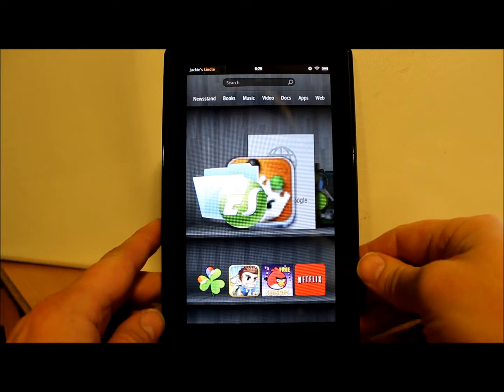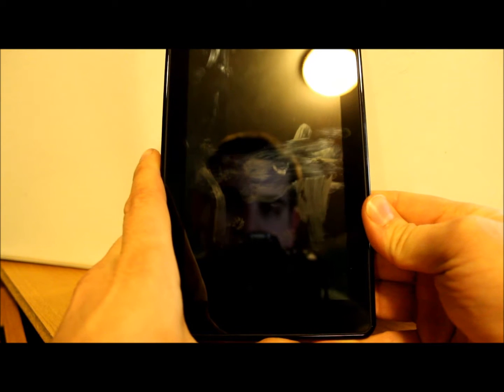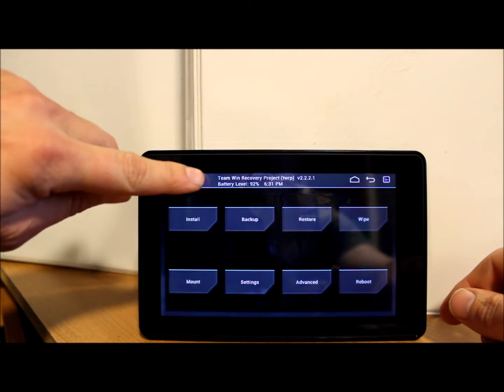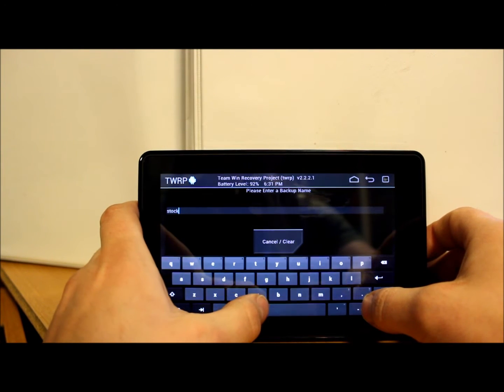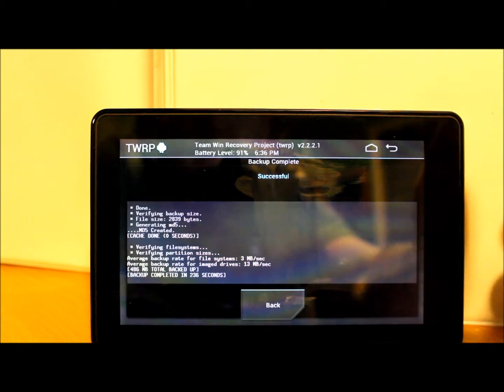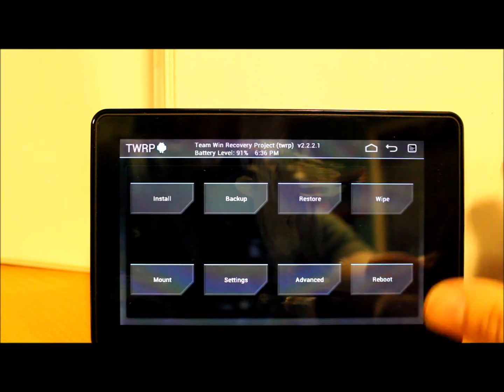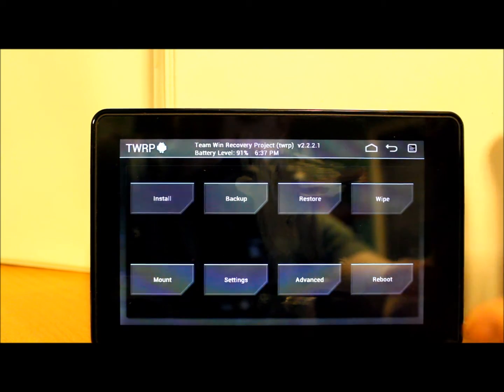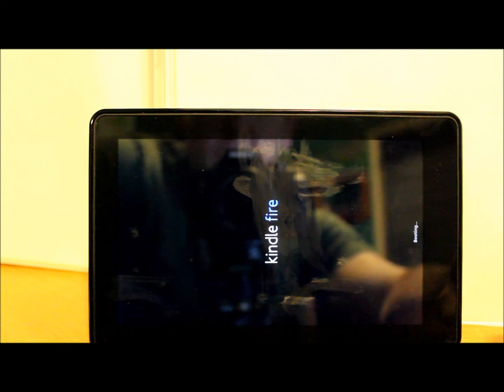How to make a Nandroid back up on the Kindle Fire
How to make a Nandroid back up on the Amazon Kindle Fire

Link to KFU or kindle fire utility on XDA forum

Link to USB Deview, if you are having problems with your drivers this can uninstall them so that you can install again